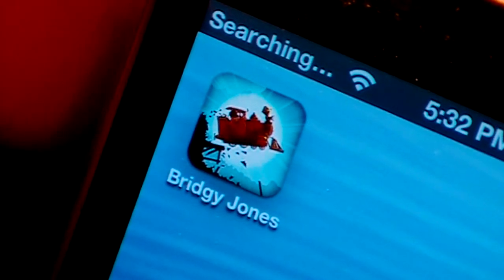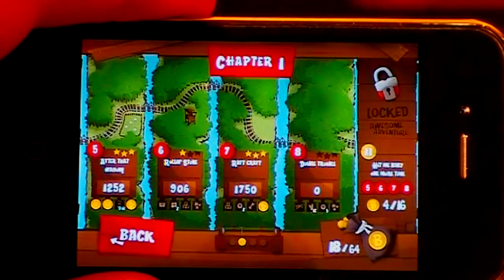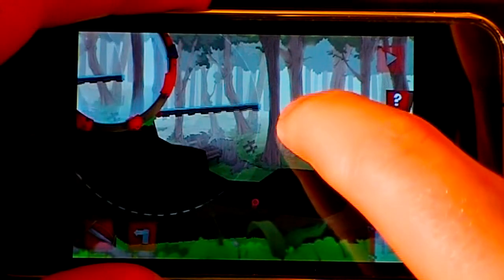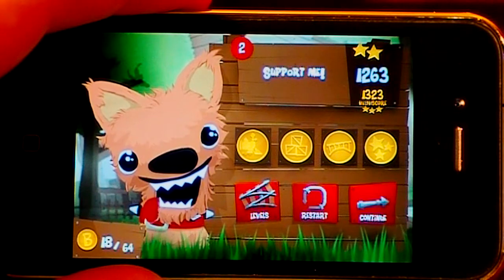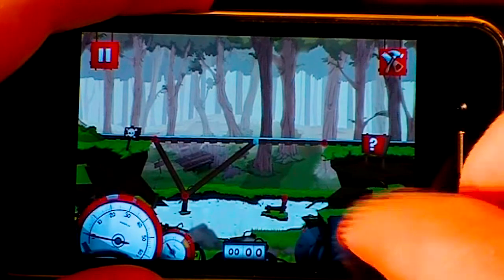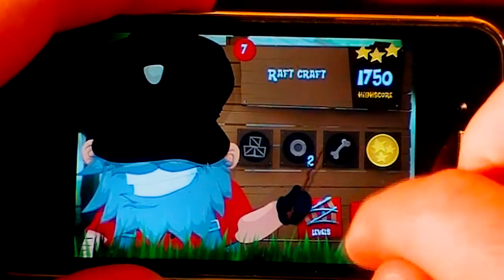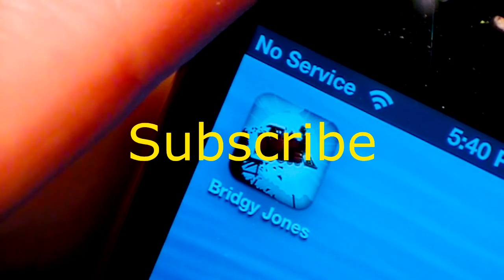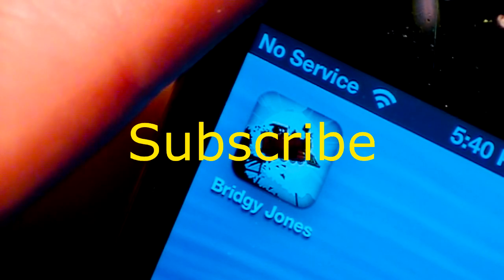Bridgy Jones iPod Touch & iPhone & iPad App Review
I will be reviewing Bridgy Jones for the iPod Touch & iPhone & iPad. Will this be the next top app in the iTunes App Store? WATCH TO FIND OUT!